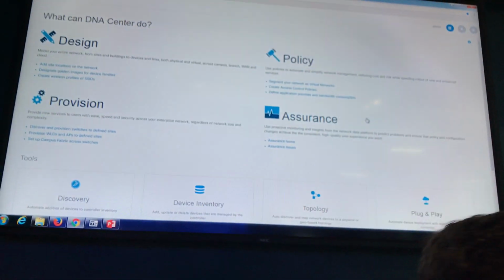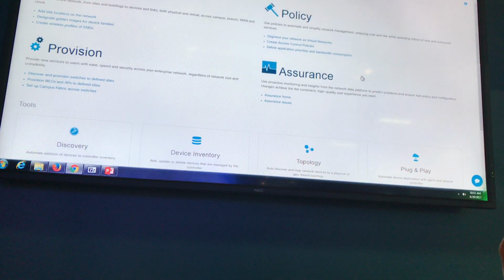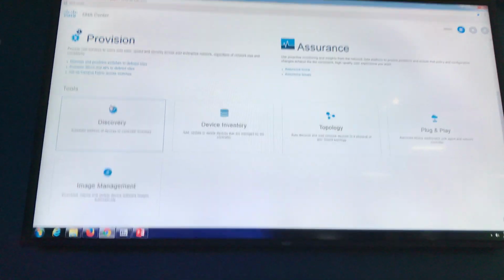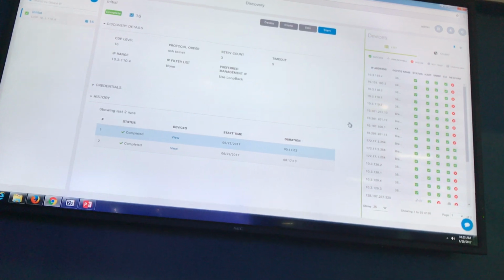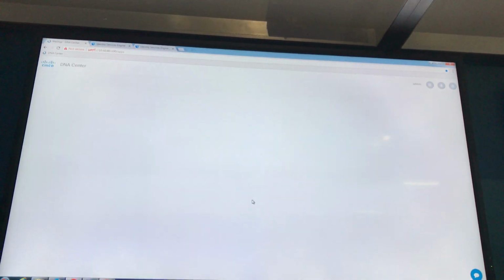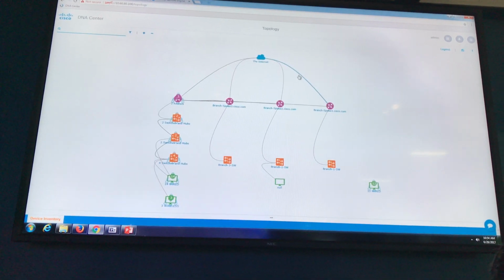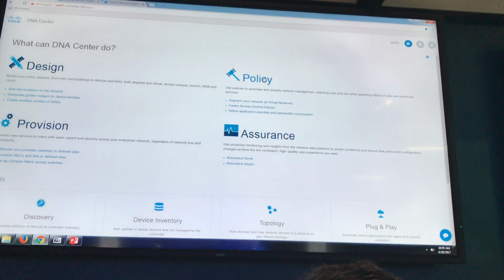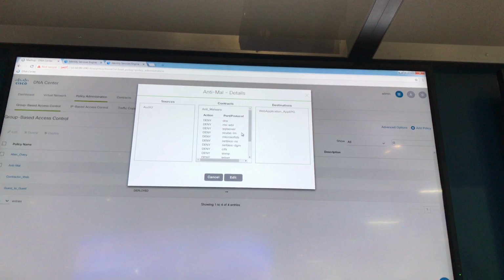Cisco DNA Center - Cisco Live 2017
a demo for the New Cisco DNA center where you can do a network configuration in graphical user interface - Cisco Live World of Solutions 2017